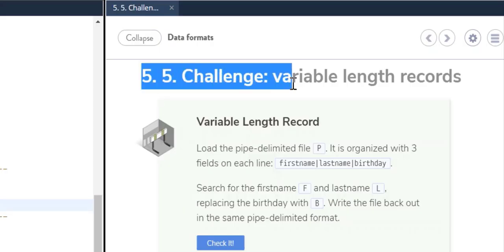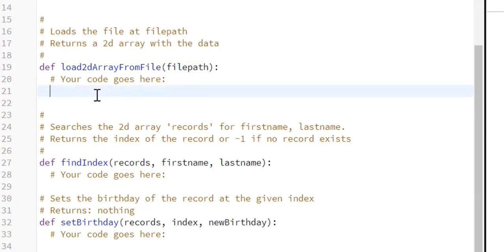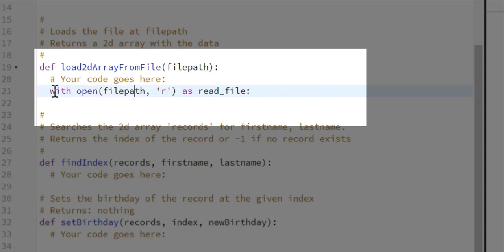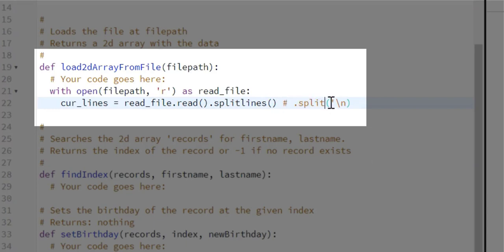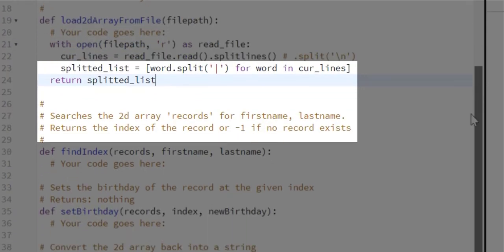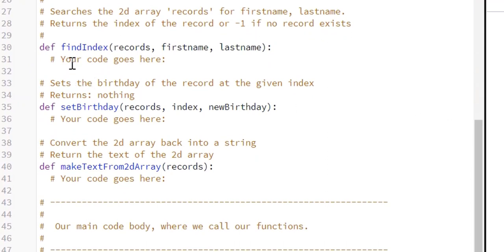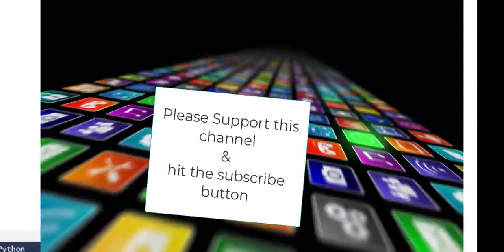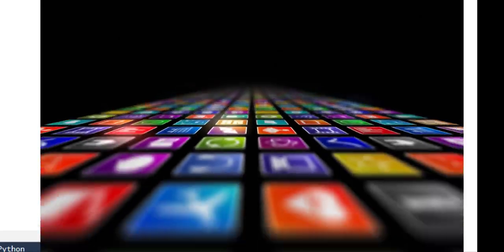5. 5. Challenge: variable length records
Explanation of Codio Challenge 5. 5. Challenge: variable length records, file handeling with python